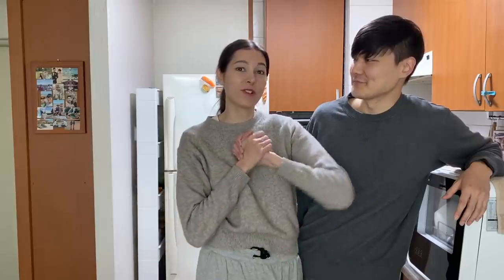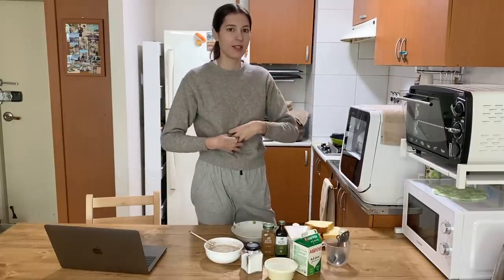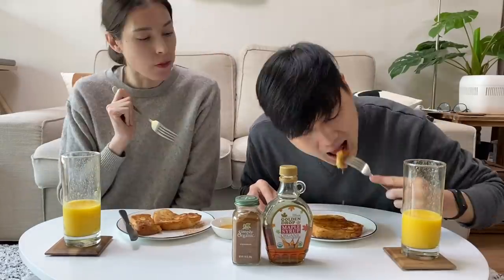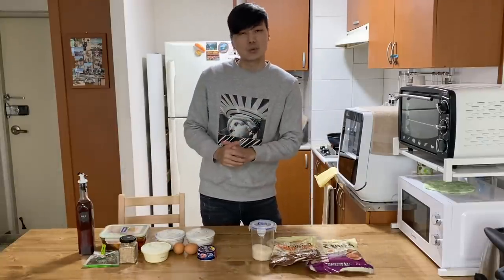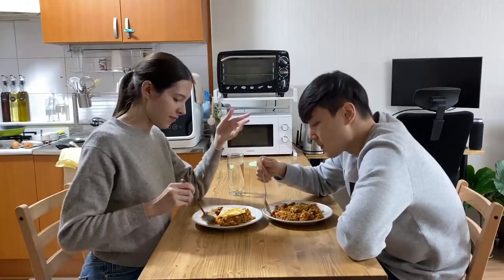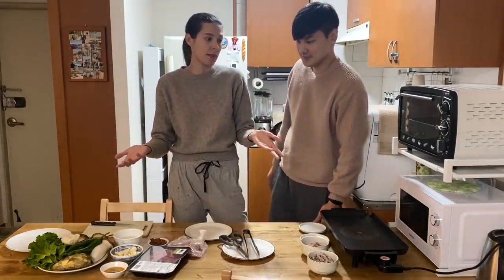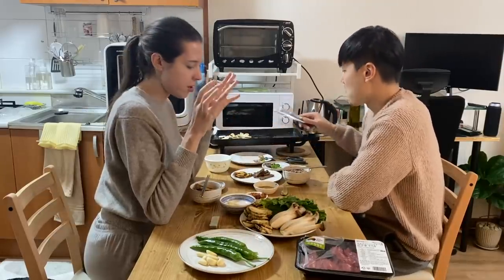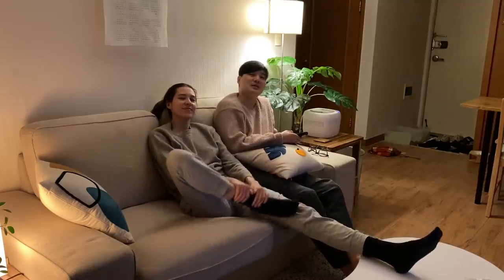What We Eat in a Day in KOREA | Easy Recipes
We get a lot of questions about what we usually eat in a day, and what some of our favorite meals and easy recipes are. We finally decided to film a 'What I Eat in a Day' style video, and we had a lot of fun with this one! :) Since we're an international couple living in Seoul, we usually eat a mix of Korean meals and Western-style meals, which keeps things interesting for us. Hope you guys enjoy trying out these recipes! :)

Box Contents:

- Pyungkang Yul: Cleansing Foam
- Pyungkang Yul: Essence Toner
- Estheraction: PDRN Ampoule
- Rovectin: Lotus Water Cream
- Keep Cool: Double Sensational Lip

Extra Goodies:

- Estheraction Fluidless Hydrogel V Mask
- Pinka Moisturizing Sheet Mask
- Skincare Sample
- Hairband
- Hand Mirror
- Seoul Guide Medical Free Consultation Certificate

Price: $59.99 USD (+ &4.99 Intl. Shipping, $1.99 Shipping within Korea)

■ OUR MUSIC:

Their music library is massive, and the quality is incredible.

MAILING ADDRESS

(In English):

Kyuho Lee  #205, 8, Hwajung-ro 104beon-gil,  Deogyang-gu, Goyang-si, Gyeonggi-do Postal code 10497, KOREA

(In Korean):  이규호 경기도 고양시 덕양구 화중로104번길 8, 205호 우편번호 10497